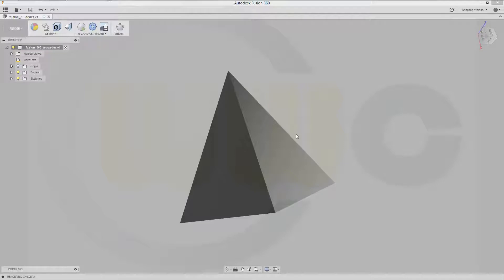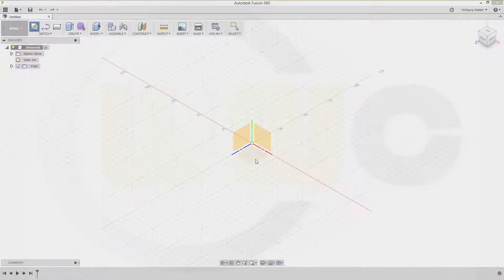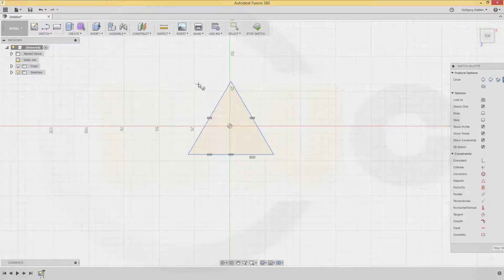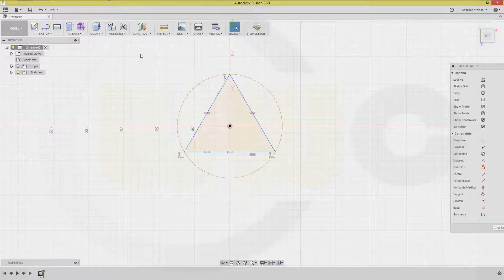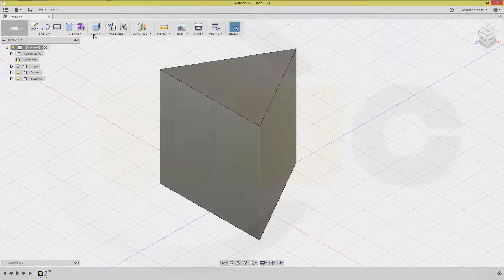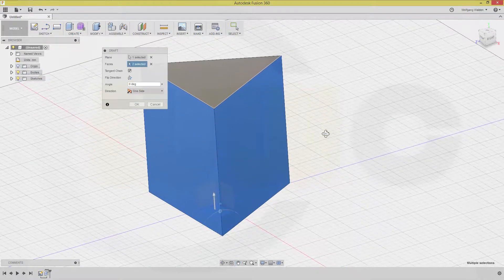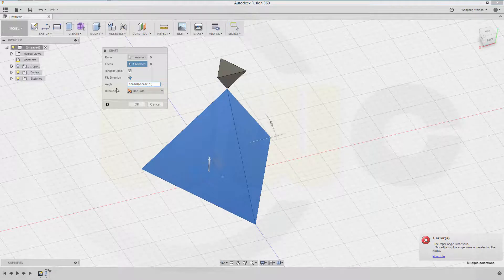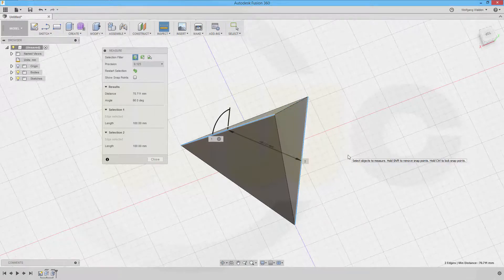8.5 Tetraeder - drafted - Autodesk Fusion 360 Training - Part Design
A regular tetraeder - enjoy!